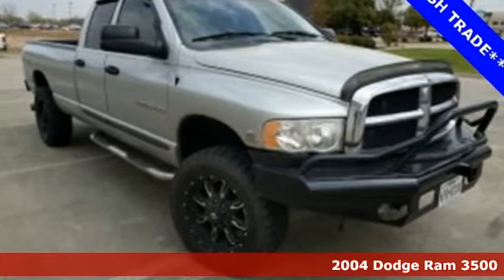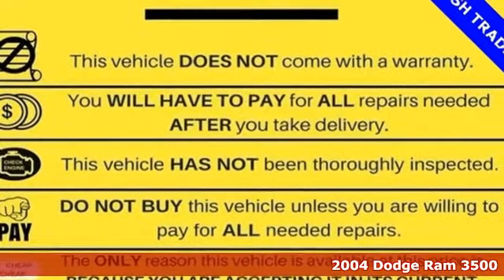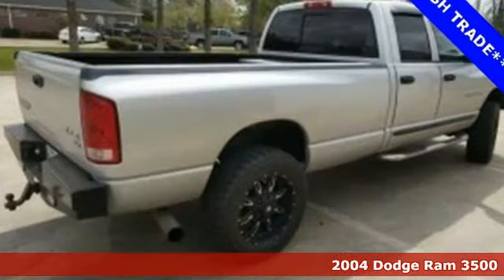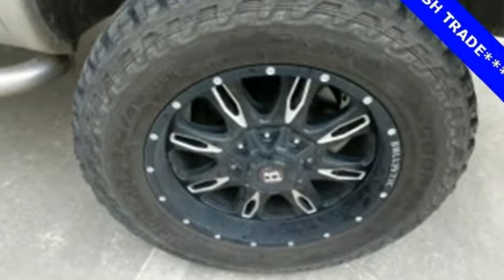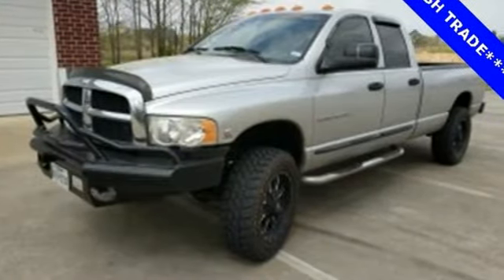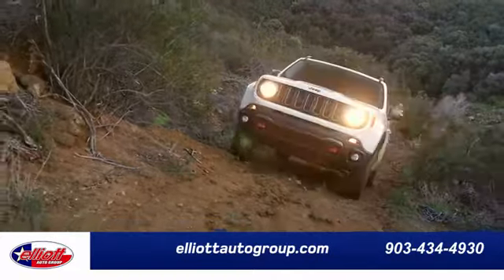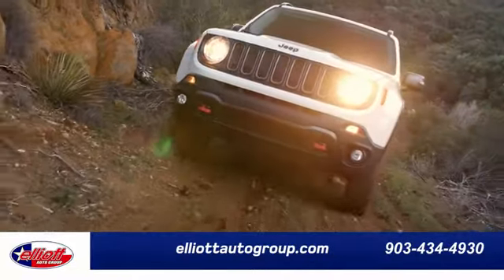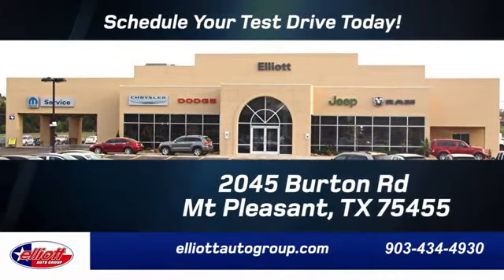Used 2004 Dodge Ram 3500 Mt Pleasant TX Sulphur Springs, TX C10008A - SOLD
Year: 2004
Make: Dodge
Model: Ram 3500
Trim: SLT
Engine: 5.9L 6-Cylinder DI Diesel Turbocharged OHV
Transmission: 4-Speed Automatic
Color: Silver
Mileage: 180841
Stock #: C10008A
VIN: 3D7LU38C34G152315

Address:
2045 Burton Rd.